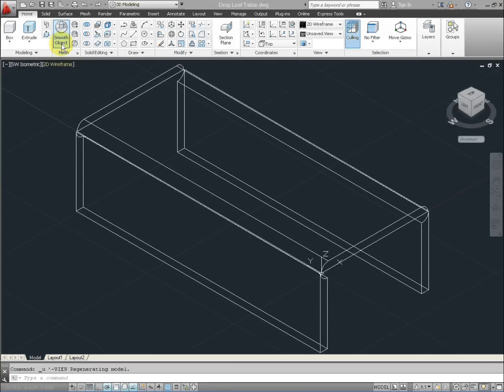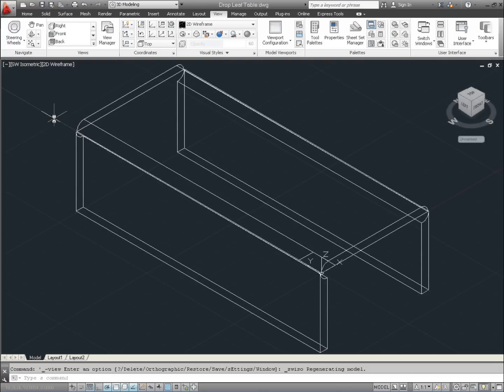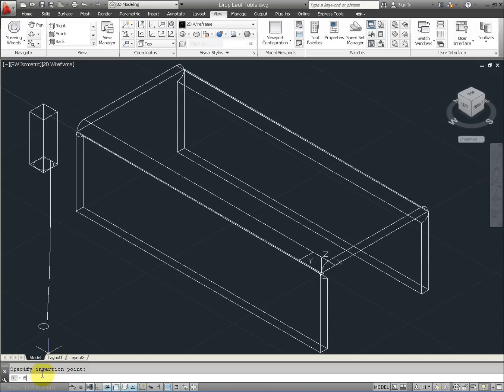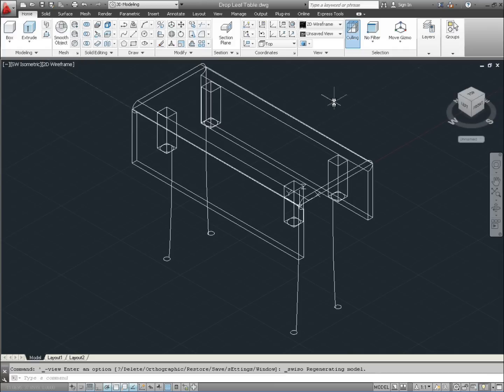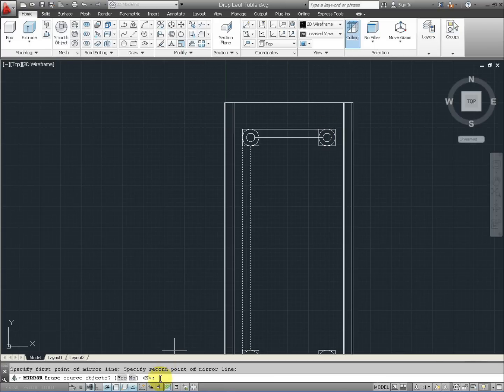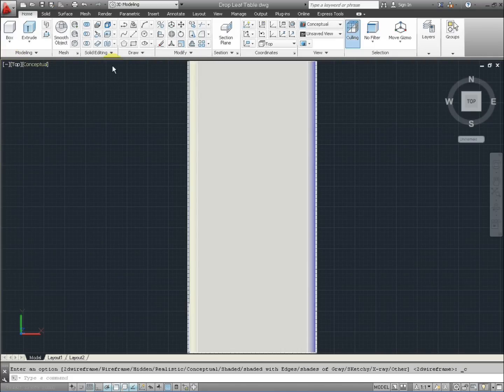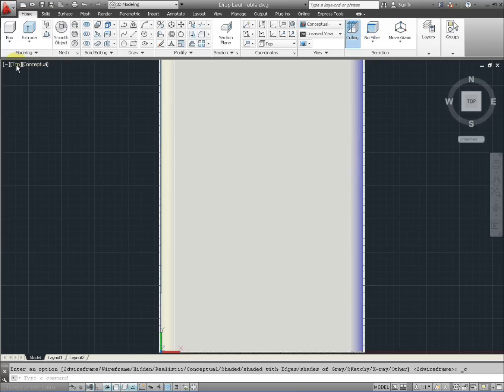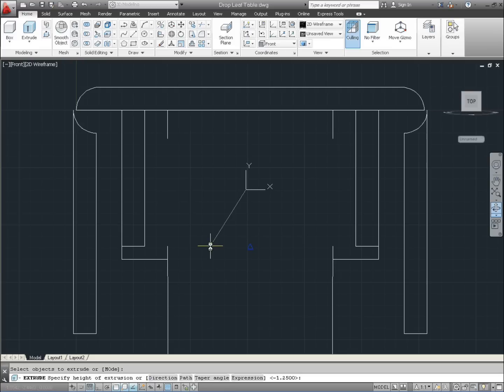Drop Leaf Table Lesson 2